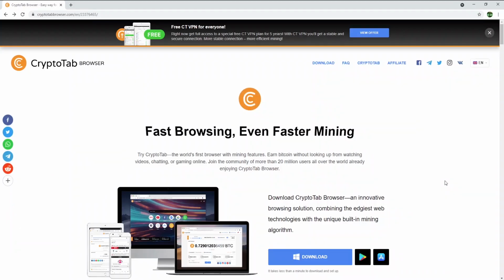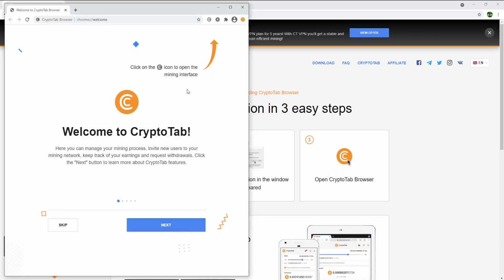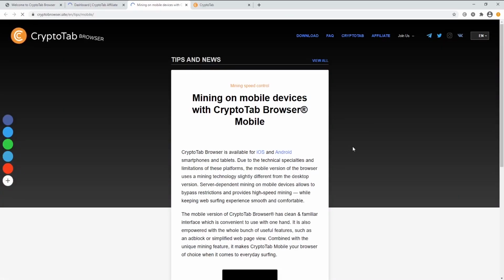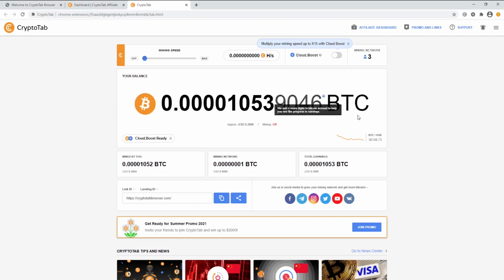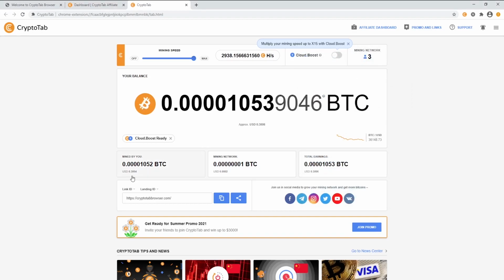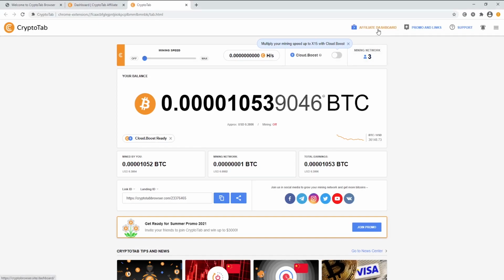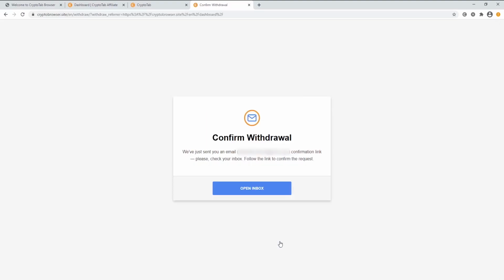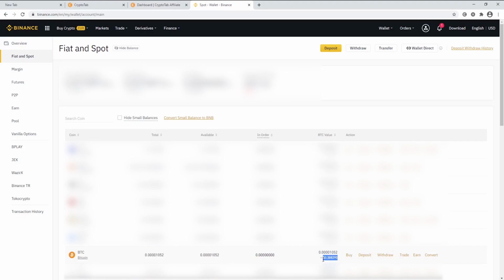CryptoTab Browser Full Review 2021 - Bitcoin Mining Passively (With Payment Proof)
Minimum payout only 0.00001 Bitcoin

Microphone I use:
Blue Yeti

Passive income apps (Windows, Mac OS, Linux and Android)
Honeygain ($5 bonus with this link) (Windows, Mac OS and Android)
IPRoyal Pawns (Windows and Mac OS)
Packetstream (Windows, Mac OS and Linux)

Subreddit where I mention a few websites to earn money